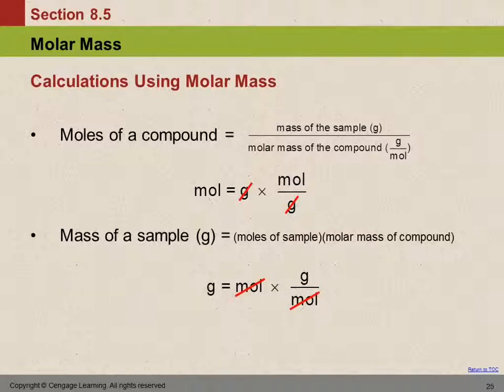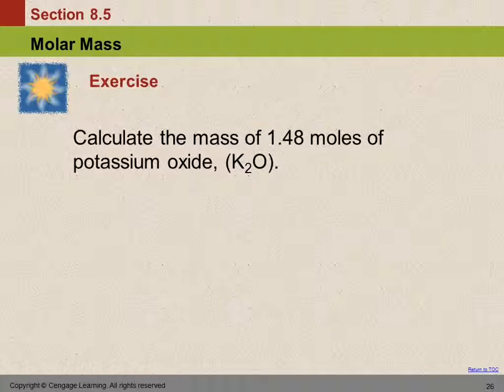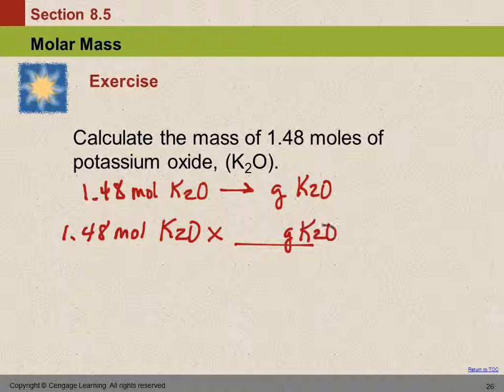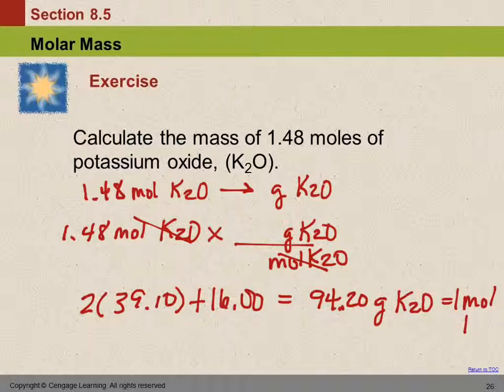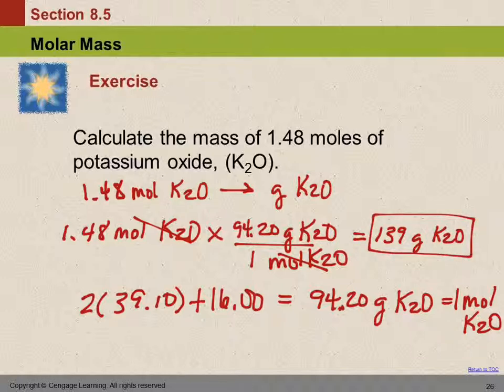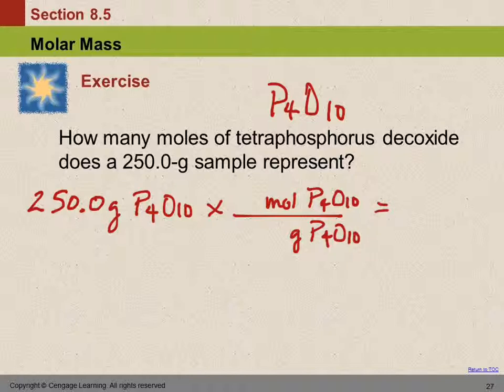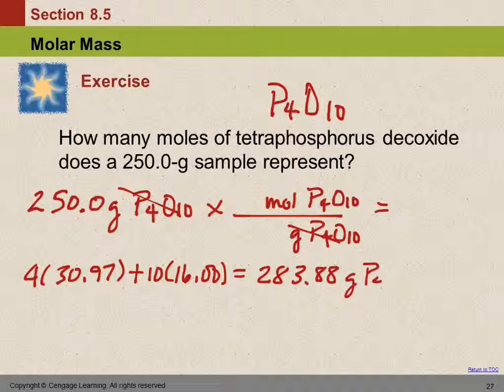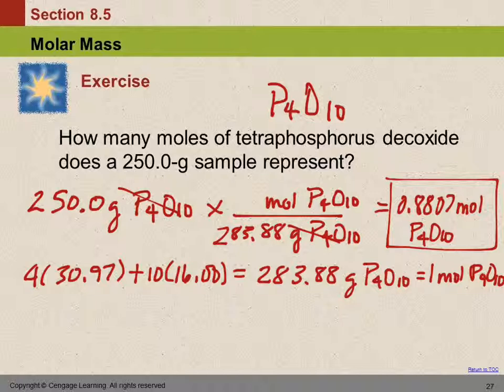10 8.5 part 2 Molar Mass